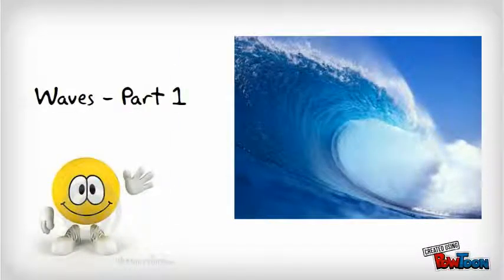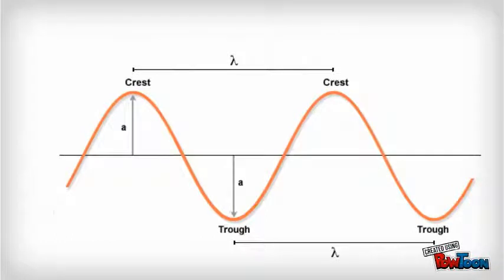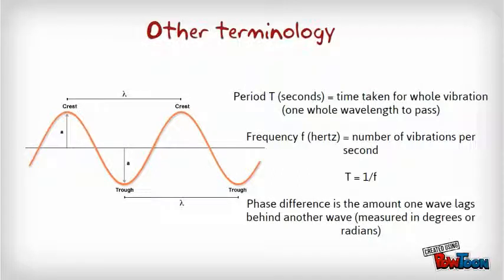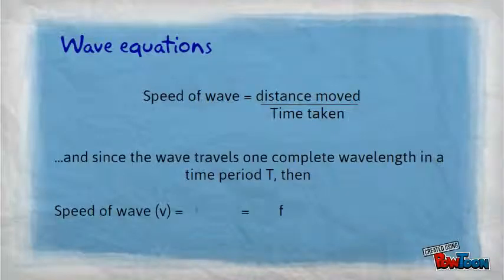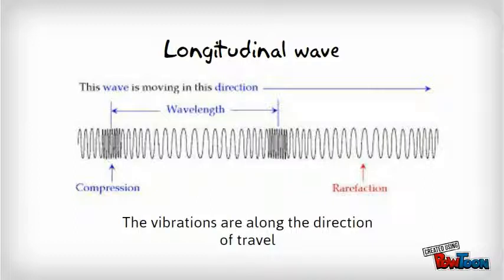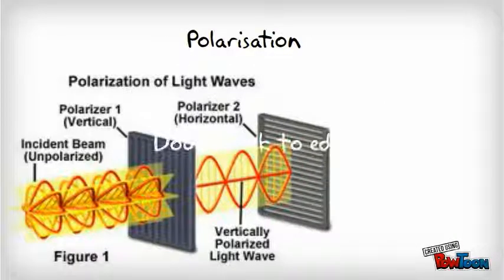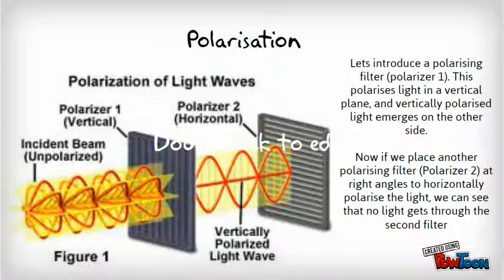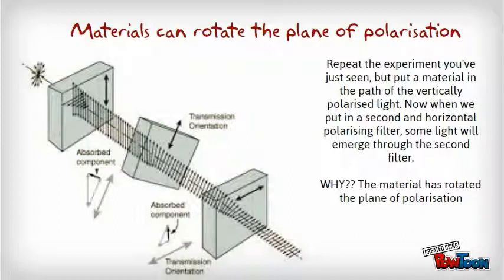Waves - Part 1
Covers nature, longitudinal/transverse, E M Spectrum-- Created using PowToon -- Free sign up . Make your own animated videos and animated presentations for free.  PowToon is a free tool that allows you to develop cool animated clips and animated presentations for your website, office meeting, sales pitch, nonprofit fundraiser, product launch, video resume, or anything else you could use an animated explainer video. PowToon's animation templates help you create animated presentations and animated explainer videos from scratch.  Anyone can produce awesome animations quickly with PowToon, without the cost or hassle other professional animation services require.